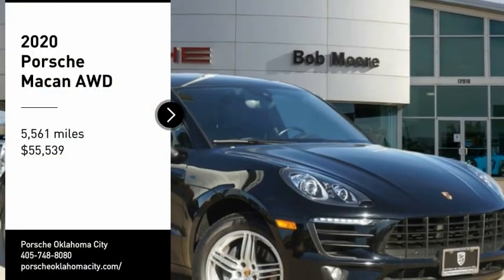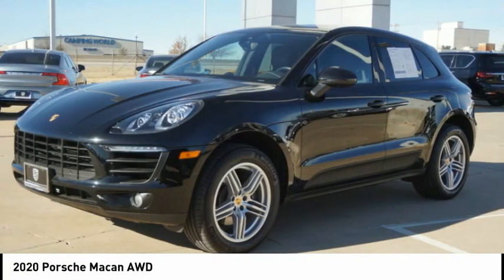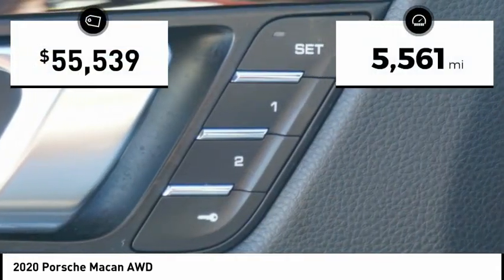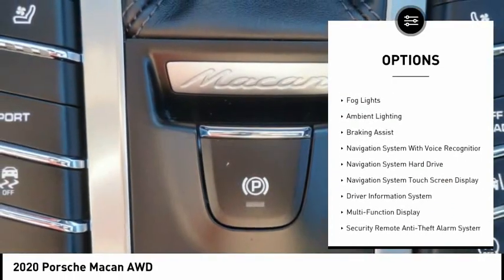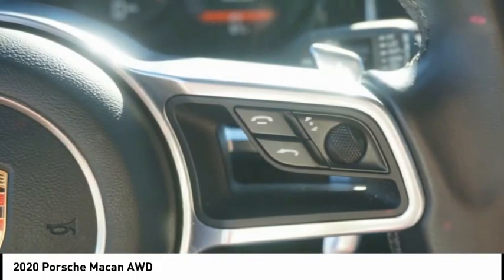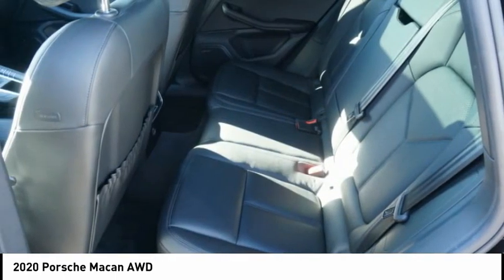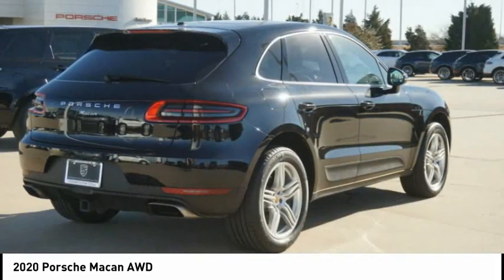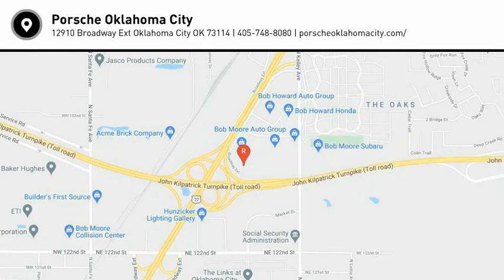2020 Porsche Macan LLB07917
2020 Porsche Macan AWD